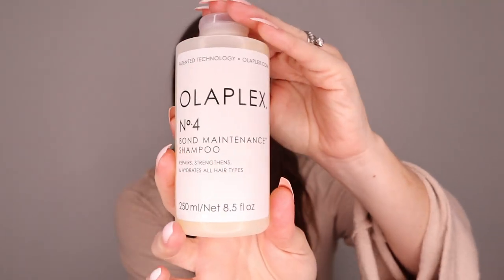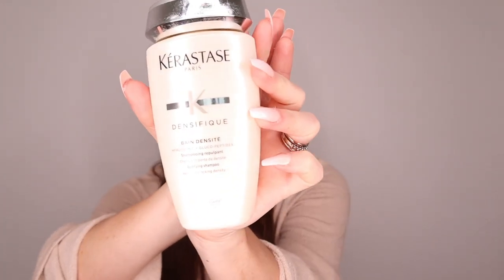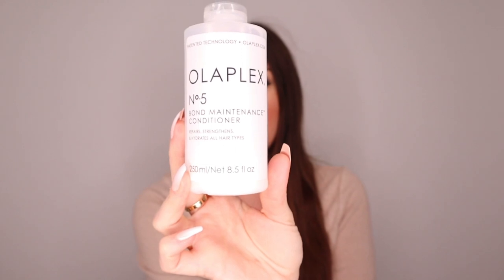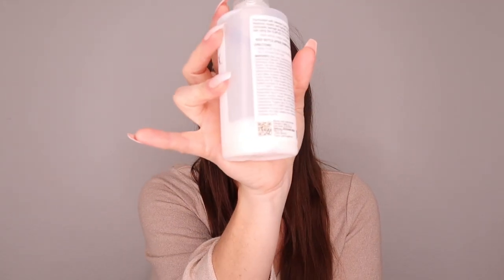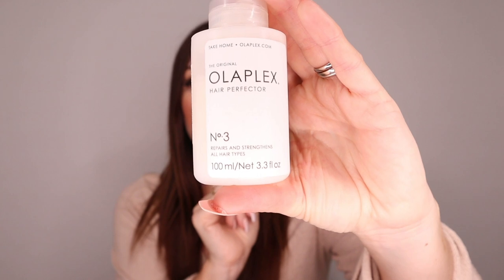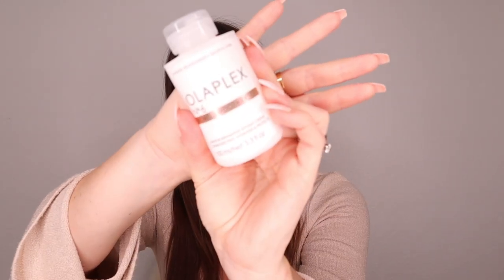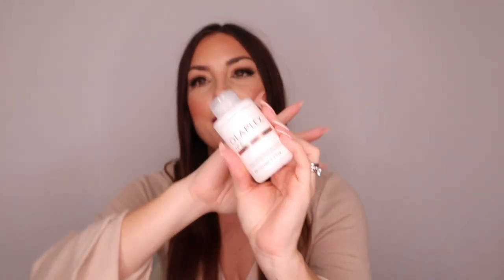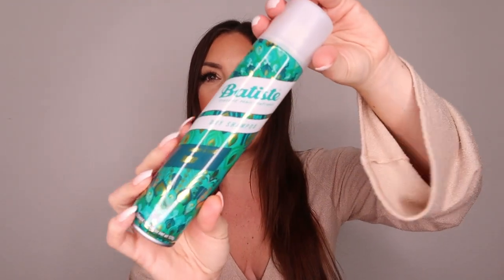My Haircare Routine // OLAPLEX // GISOU // KERASTASE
Here is my haircare routine, which products have been my favorite for the longest time and how i use them! I hope you guys enjoy.

PRODUCT I MENTIONED:

- Olaplex No. 4 Bond Maintenance™ Shampoo

- Kerastase Densifique Bodifying Shampoo

- Olaplex No. 5 Bond Maintenance™ Conditioner

- Olaplex No. 3 Hair Perfector

- Olaplex No. 6 Bond Smoother Reparative Styling Creme

- Olaplex No. 7 Bonding Oil

- Batiste Dry Shampoo

- Tangle Teezer Brush

WHAT I'M WEARING:
- Crop Top: H&M
- Rings: Cartier Love Ring

MY MAKEUP LOOK:
- Foundation - La Mer (180 Linen)
- Concelair: Too Faced Born this way conceilar (Porcelain)
- Bronzer - Marc Jacobs Omega Bronzer
- Blush - Nars Orgasm
- Highlight - ABH x Amrezy
- Powder - Huda Beauty (Pound Cake)
- Eyeliner - Huda Beauty
- Mascara - Lancome Mon Big
- Lashes - Lilly Lashes (Doha)
- Brows - ABH dipbrow pomade (dark brown)
- Setting Spray - Mac Fix Plus
- Liquid Lipstick - ABH (Dusty Rose)